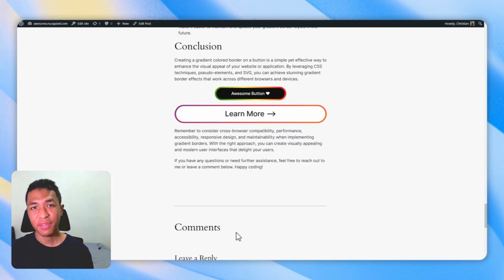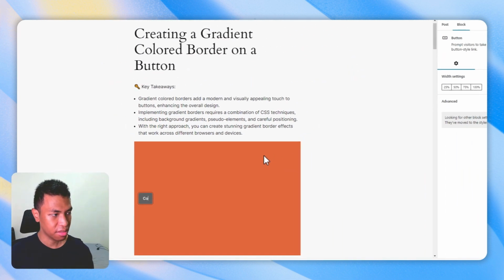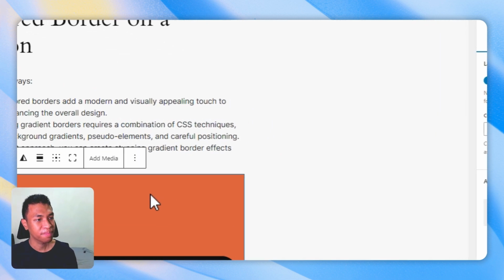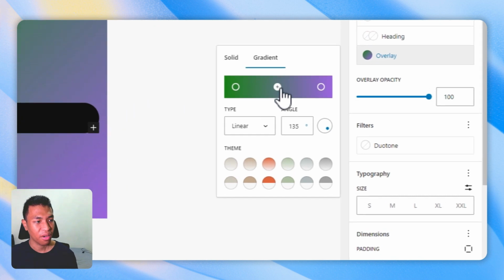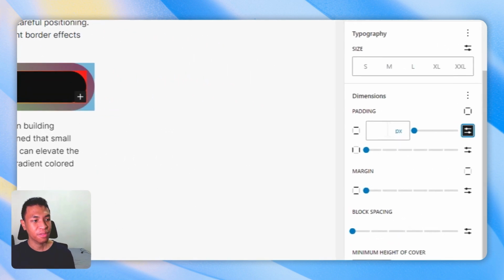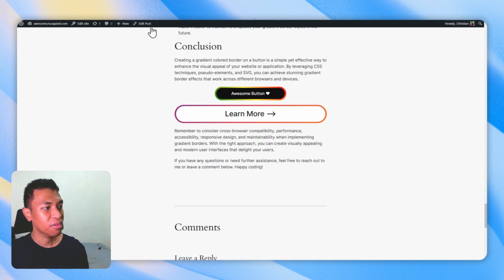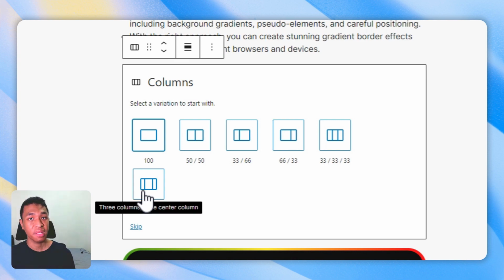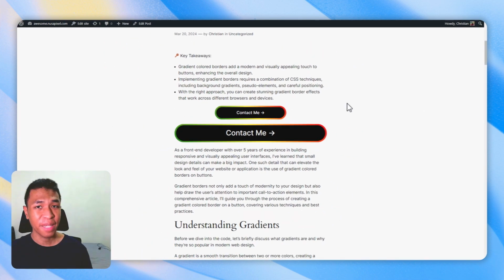How to Add COOL Gradient Border to a Button in WordPress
Gradient colored borders add a modern and visually appealing touch to buttons, enhancing the overall design. Implementing gradient borders normally requires CSS techniques. But in this video, I will show you how to add a colorful gradient border on a button in WordPress, without needing any code and without any plugin -- just using the native tools available in the Gutenberg editor.

00:00 Intro
00:22 How to add a button
00:50 How to add a gradient border
04:49 Make the button smaller
06:46 Final result